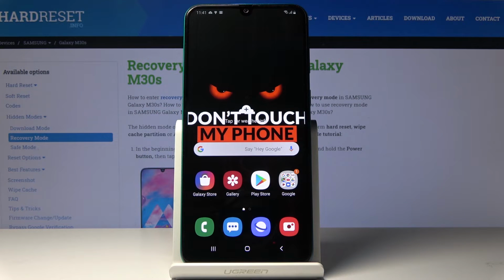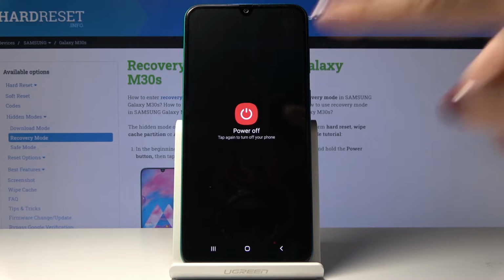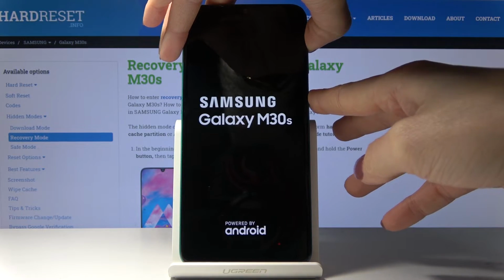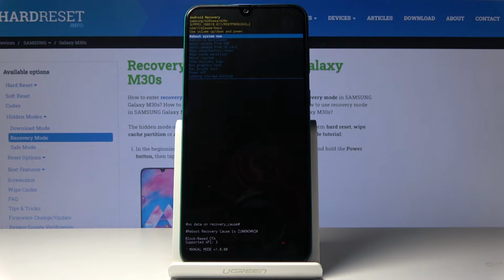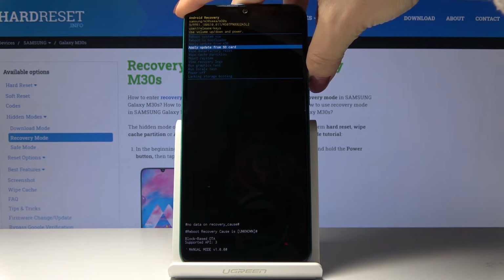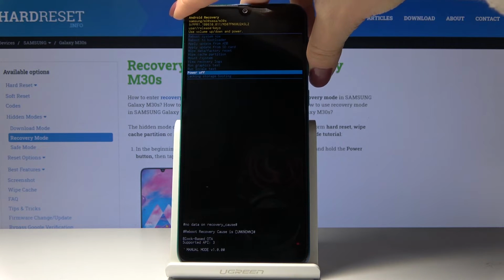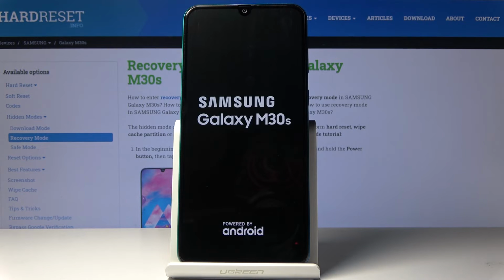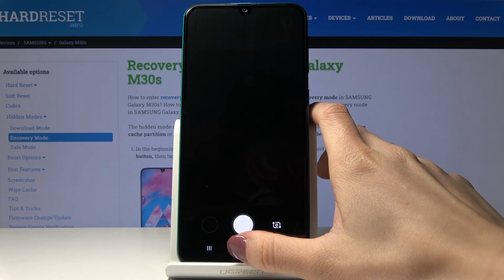Recovery Mode in Samsung Galaxy M30s – How to Open & Use Recovery Menu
Read more info about Samsung Galaxy M30s:
In the attached tutorial, we show you how to get access to the Android recovery mode in Samsung Galaxy M30s. If you wish to learn the combination of keys that allow you to get access to the recovery mode in your Galaxy device, stay with us and follow the whole instructions and use recovery mode in Samsung Galaxy M30s successfully. Let’s use the above tutorial and open/use/close Android recovery mode in Samsung Galaxy M30s easily.

How to open recovery mode on Samsung Galaxy M30s? How to enter recovery mode in Samsung Galaxy M30s? How to exit recovery mode in Samsung Galaxy M30s? How to quit recovery mode in Samsung Galaxy M30s? How to use recovery mode in Samsung Galaxy M30s? How to get access to recovery mode in Samsung Galaxy M30s?